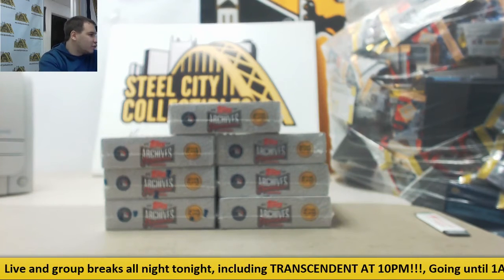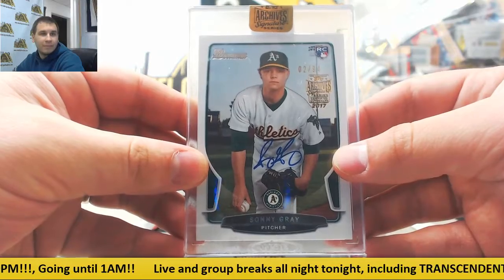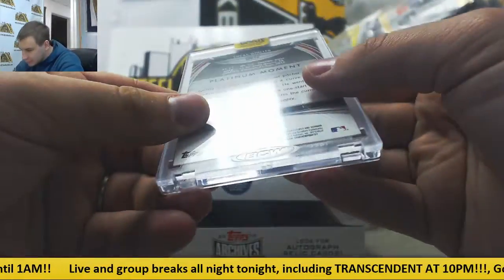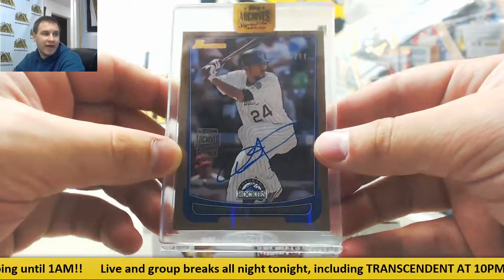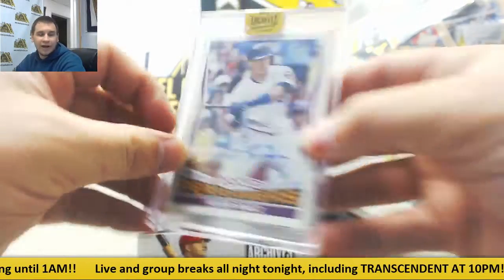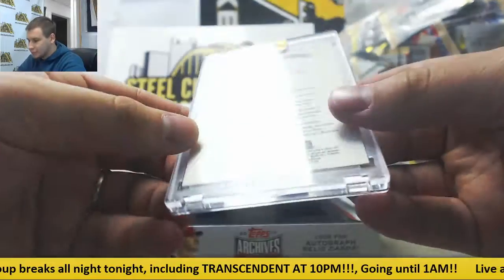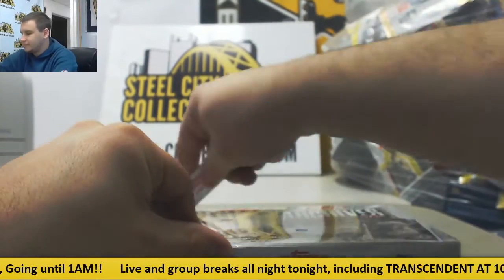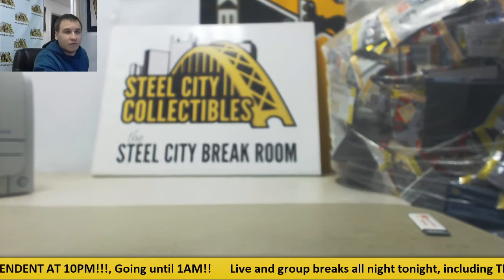Emma-(7) 2017 Topps Archives Sig Series BB Live Break